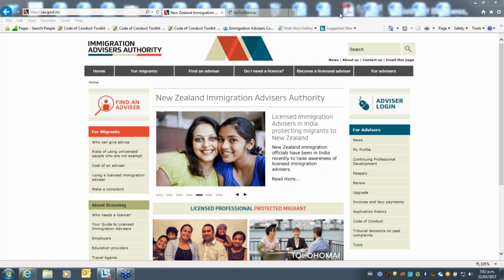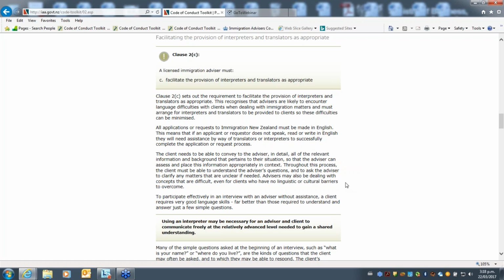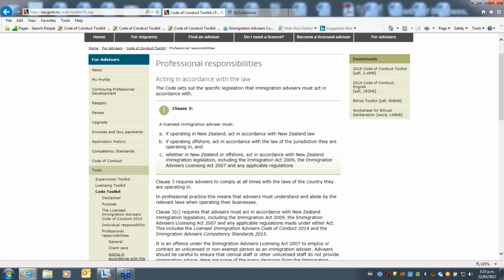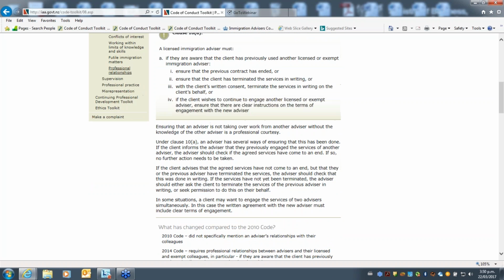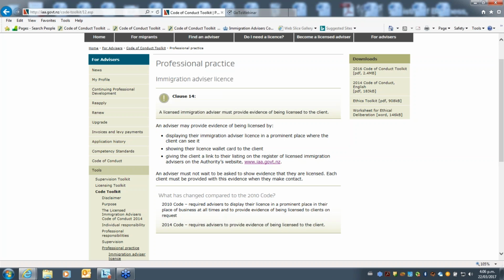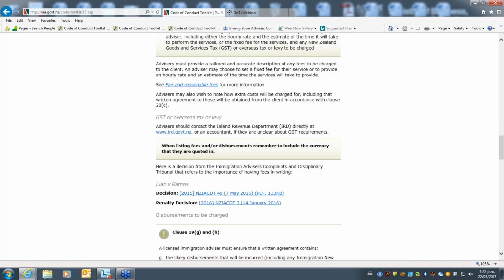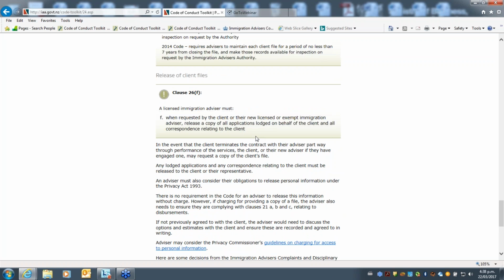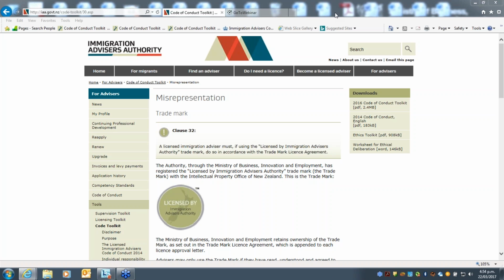Webinar: New Zealand Licensed Immigration Advisers Code of Conduct Refresher March 2017